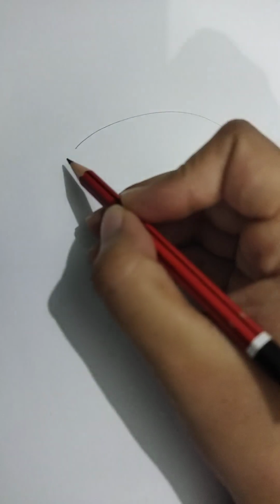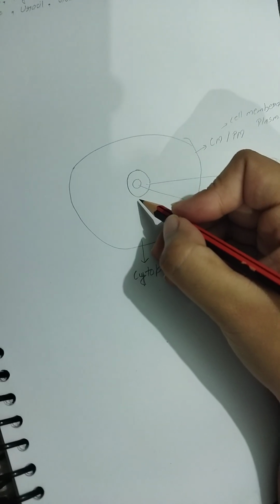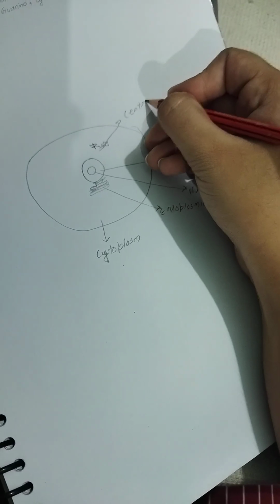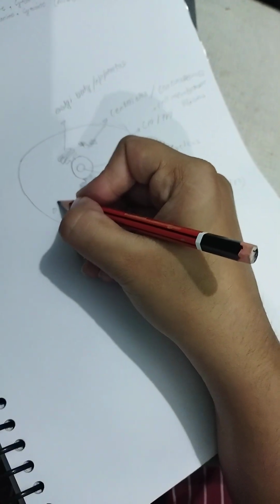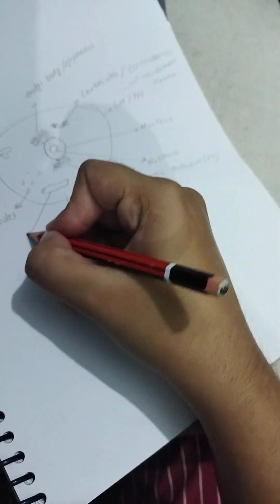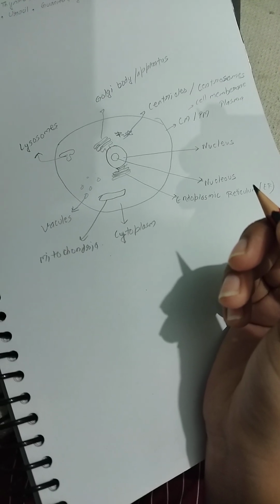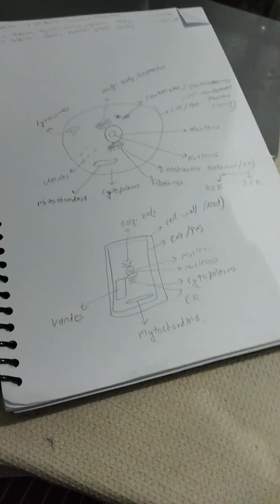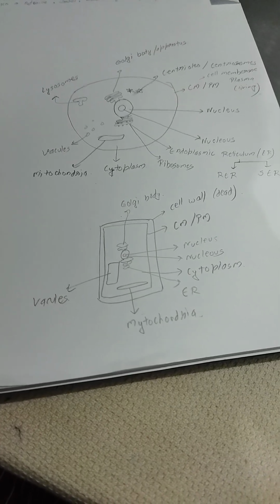Plant cell and animal cell and their difference